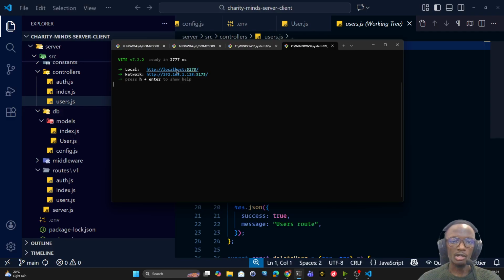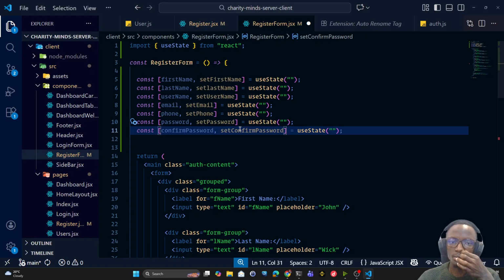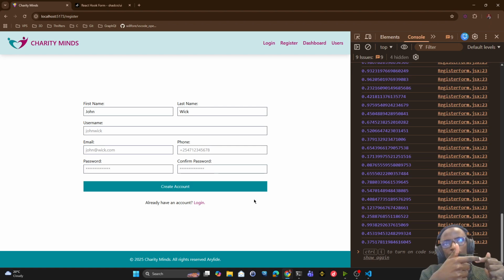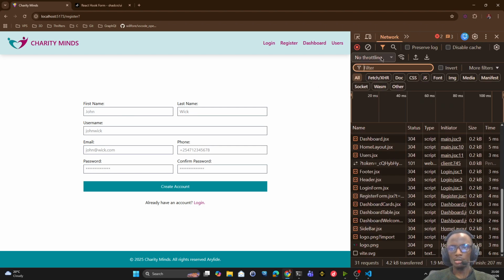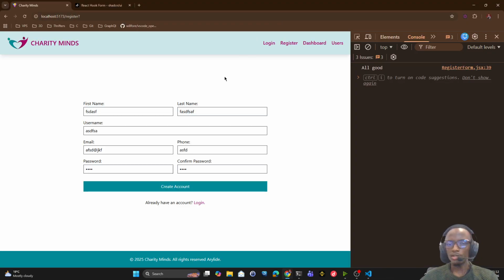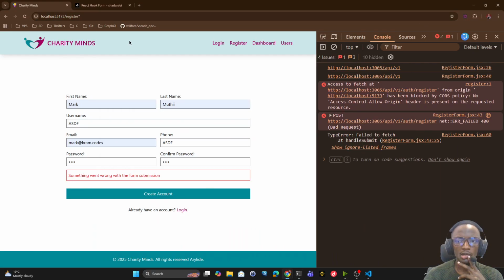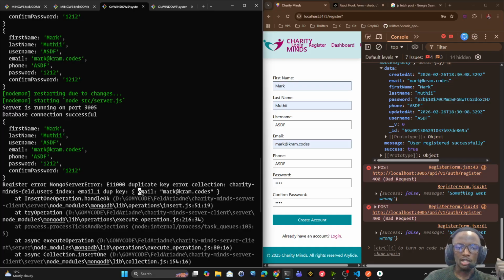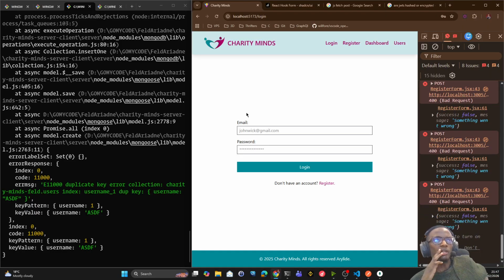Authentication: Part 2, React Client Form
In this live session we connect our react client application registration form to the ExpressJS backend that we built in the previous session.

Next up will be the login flow, starting from the backend and then move to the client.